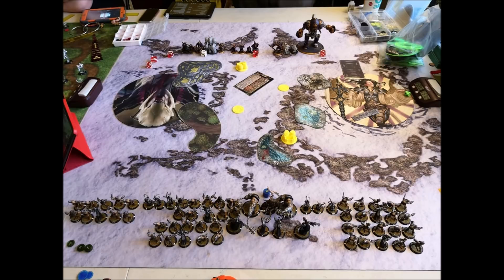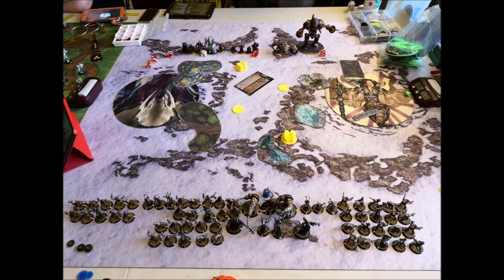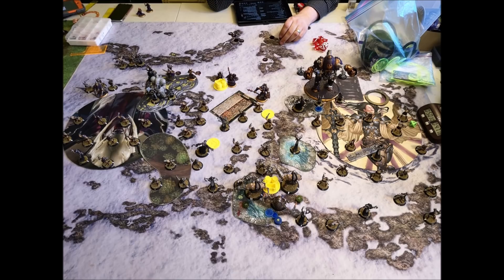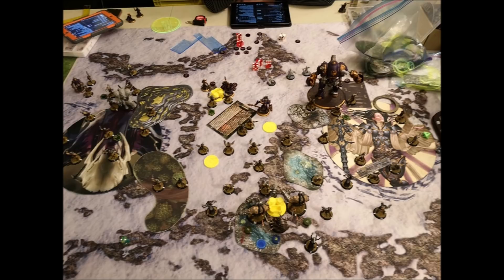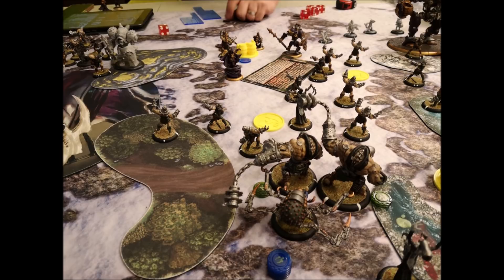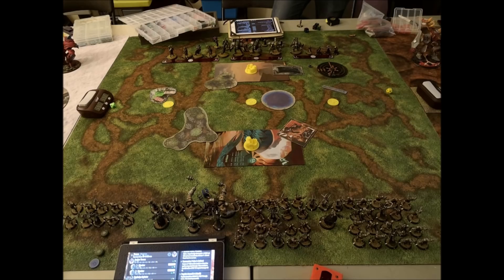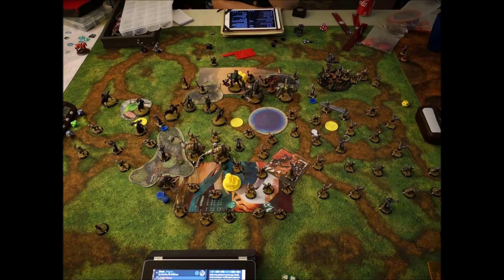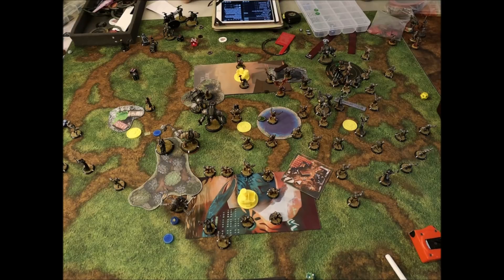Thexus vs CID Scenarios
I bring out Thexus to try two of the new CID scenarios